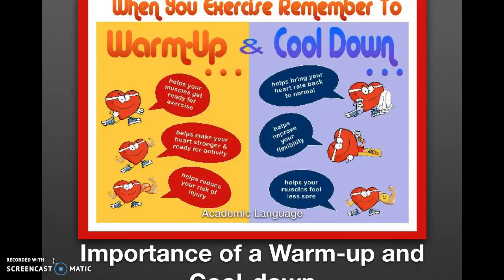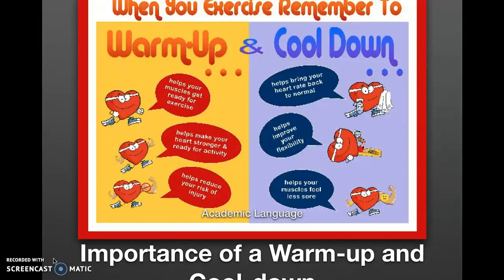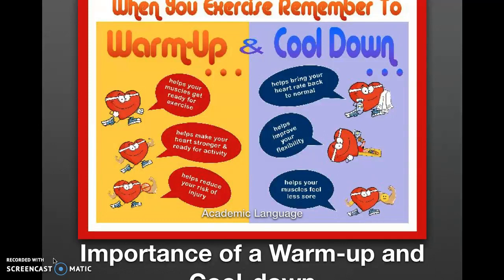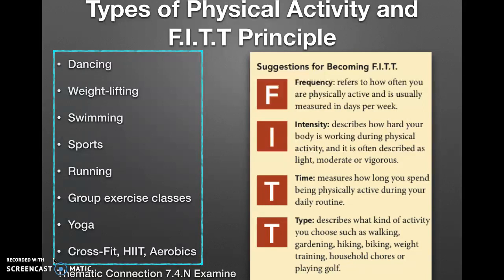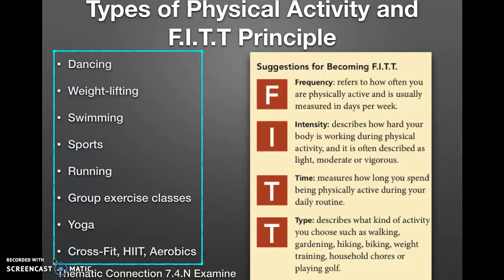EDSU 531 Annotated Video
Workout Plan